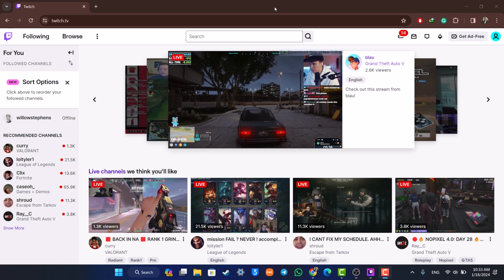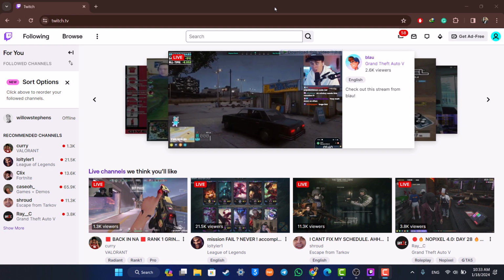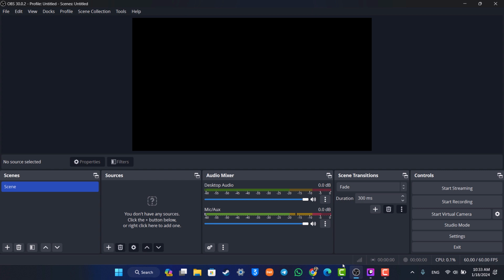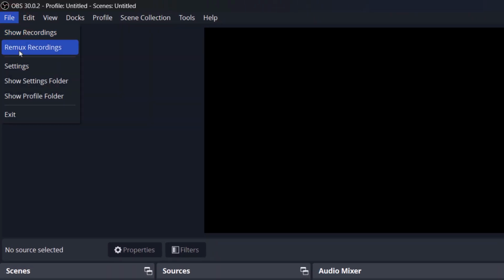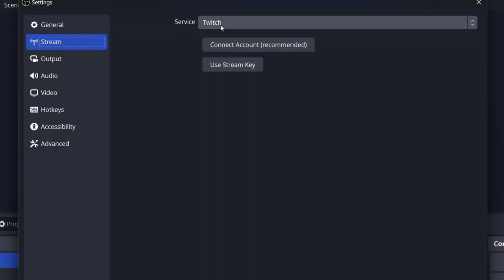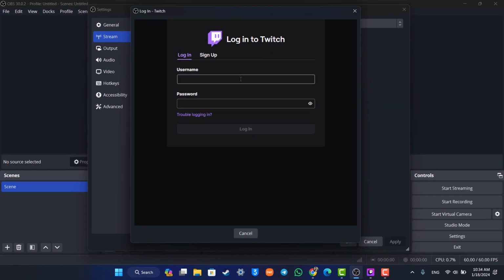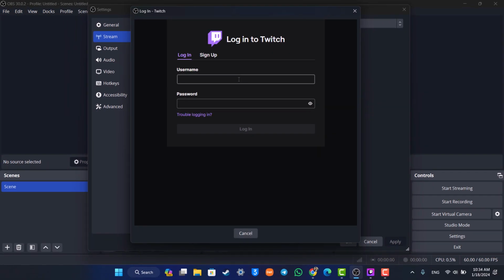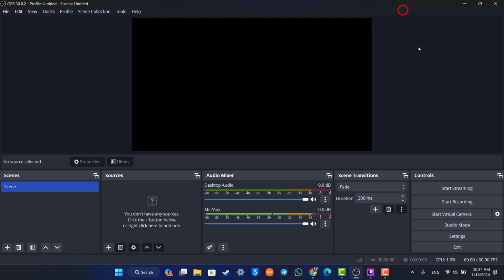How To Stream On Twitch From Your PC !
In this tutorial video, I am simply going to show you how you can stream on Twitch from your PC.

~Chapters:
0:00 Introduction
0:11 Stream On Twitch
1:15 Conclusion